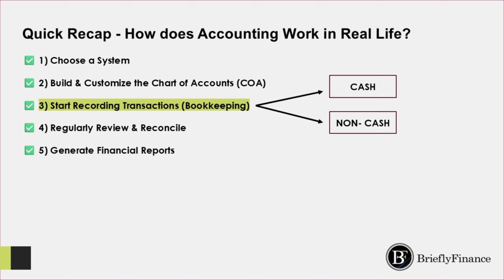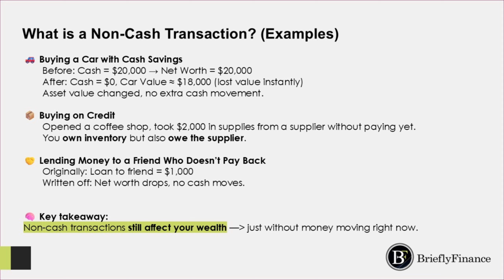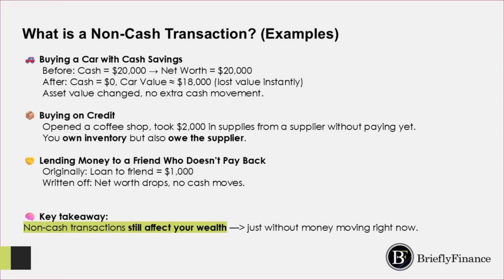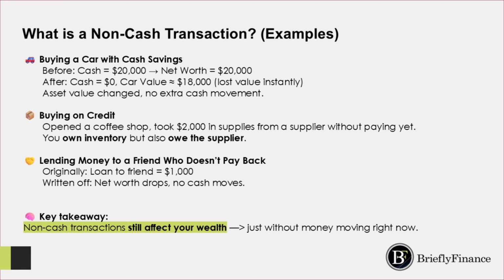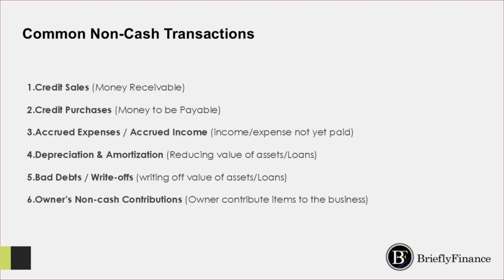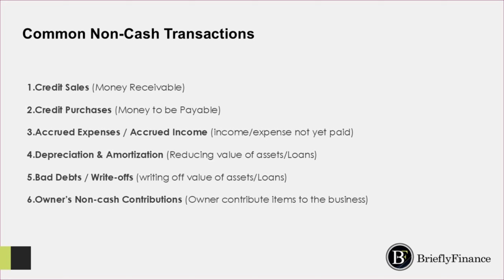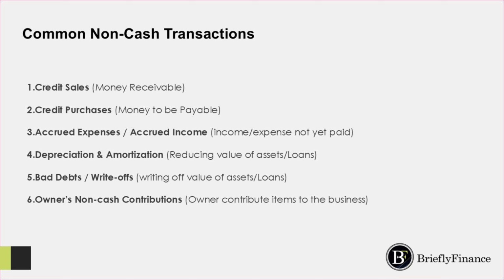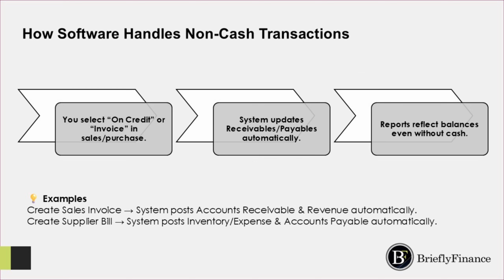Non-Cash Transactions Explained: Simple Concepts for Beginners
📝 Description:

Think accounting is all about cash? 💵 Think again!
In this video, we break down non-cash transactions — the kind that change your business’s financial position without any money moving.

You’ll learn:
✅ What counts as a non-cash transaction (with real-liexamples)
✅ Why they matter?
✅ How accounting software handles them automatically

We cover everyday situations like:
Buying on credit
Selling goods on account
Depreciation
Bad debt
Owner’s non-cash contributions

Perfect for beginners, students, and entrepreneurs who want practical bookkeeping skills without the jargon.

📊 This is Session 3 in our Core Bookkeeping Series by Briefly Finance.